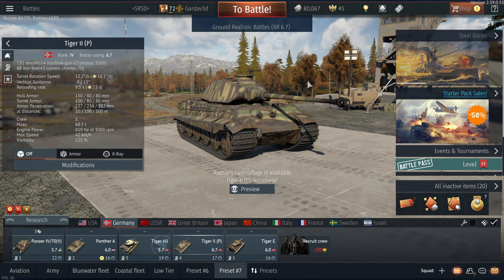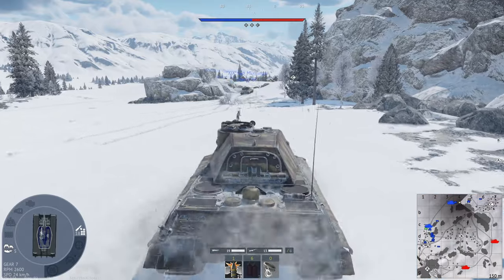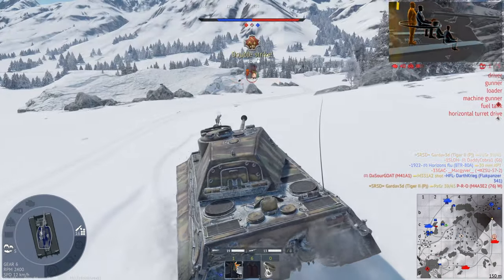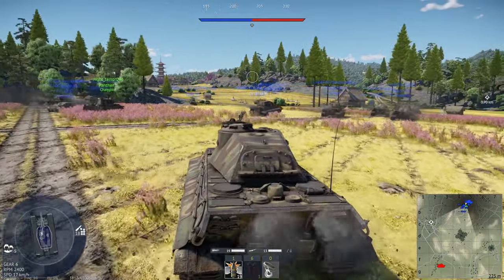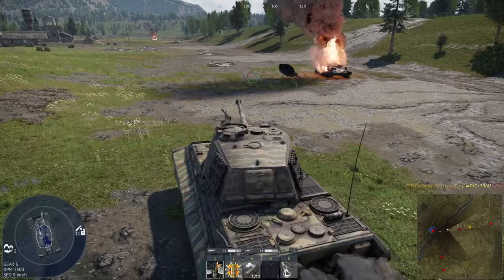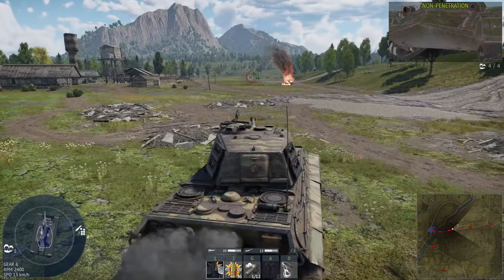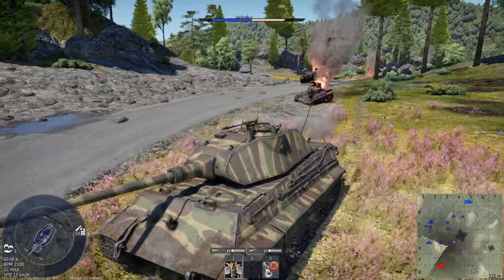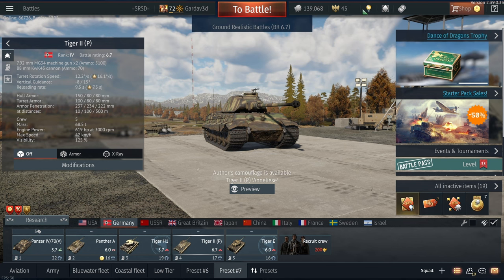The Most OVERPOWERED Heavy Tank in War Thunder | The Legendary Tiger II (P)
The Tiger II (P) is a German tank designed from the inside out to ruin the day of its opponent. Strike fear into your foe with the absolutely beastly 88mm kwik gun.